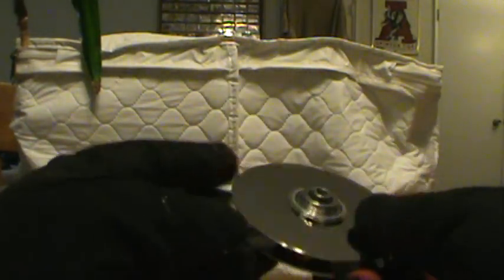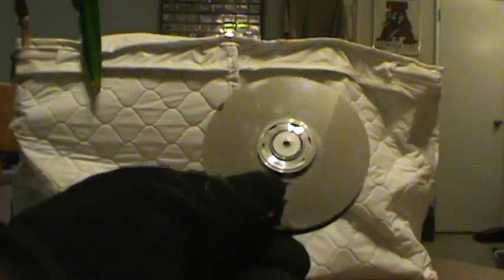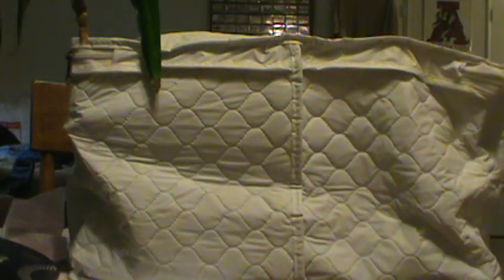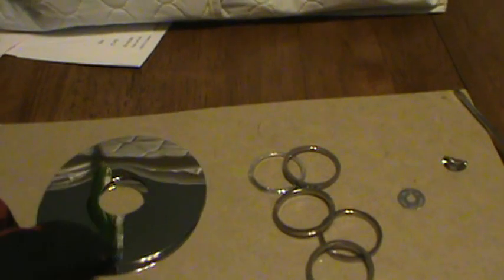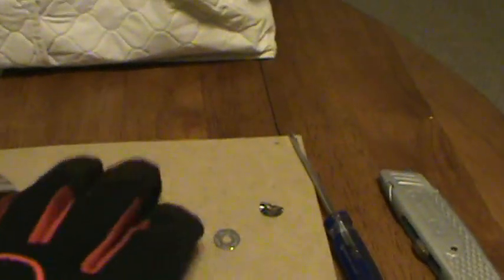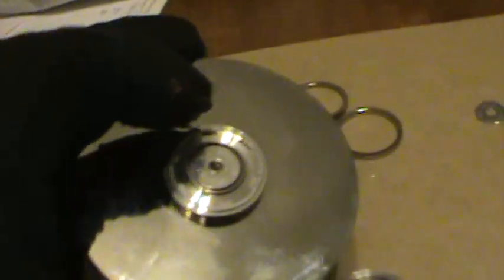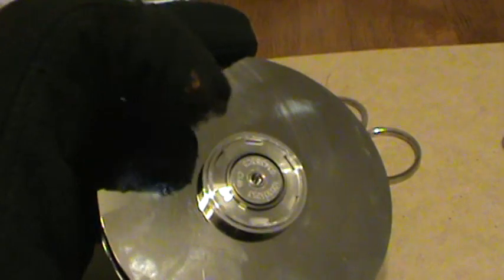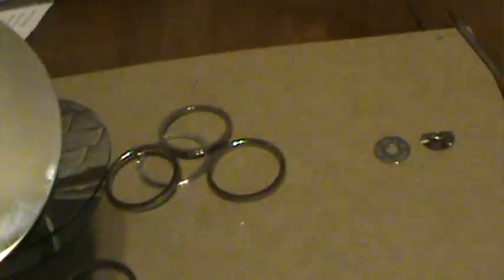Removing Hard Drive Platters with NO SCREWS!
This video is to help all of you remove the platters from Hard Drives that don't have screws. This is not easy to do and takes some time to do it. It will give you a good work out! I hope this video helps!

-Sorry take off that little "Metal Piece" not plastic hahaha sorry I was focused on taking it apart!